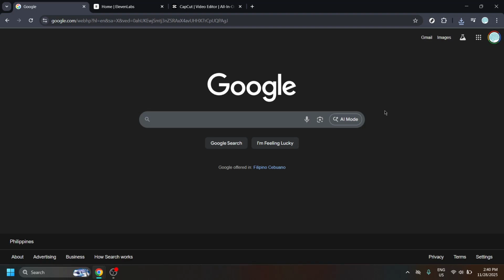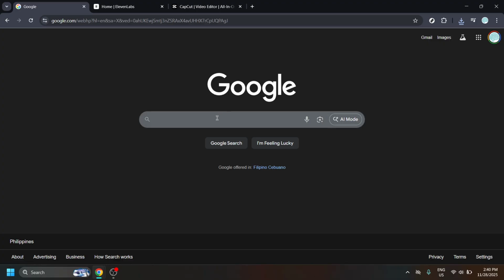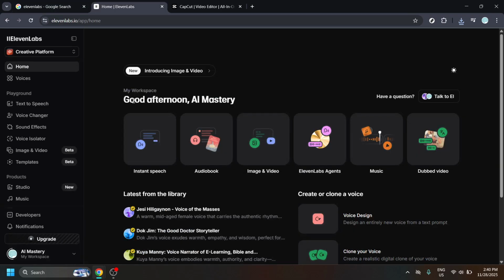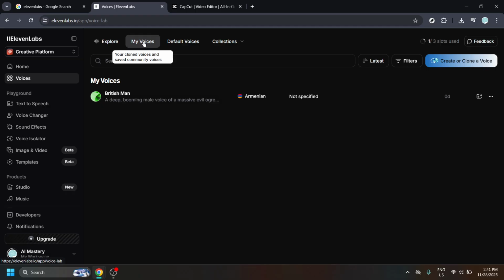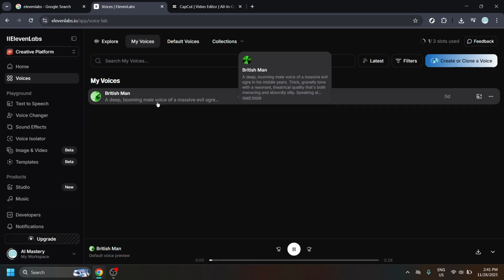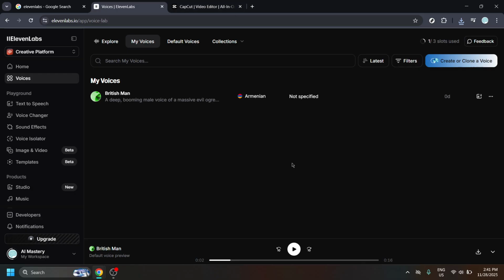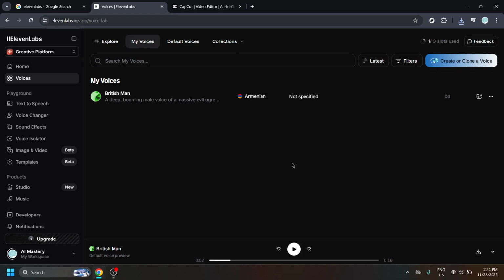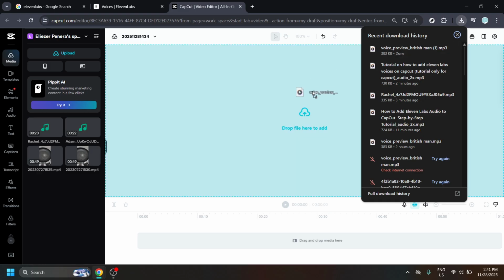Tutorial on How to Add ElevenLabs Voices on Capcut Tutorial (Updated 2025)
Tutorial on How to Add Eleven labs voices on capcut tutorial only for capcut

00:00 Intro
00:11 Find and Download Voice from ElevenLabs
01:24 Upload the Voice to CapCut
02:06 Project and File Management Tips
02:41 Important Voice Use Reminders
02:49 Recap of the Process
03:03 Conclusion